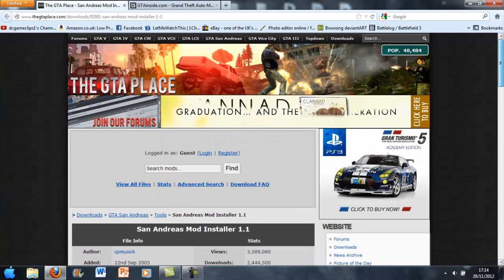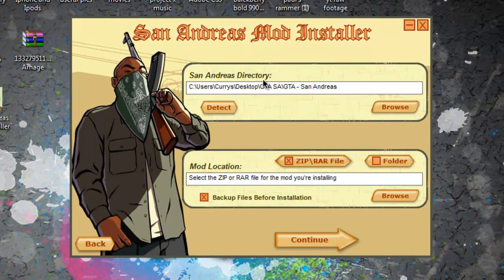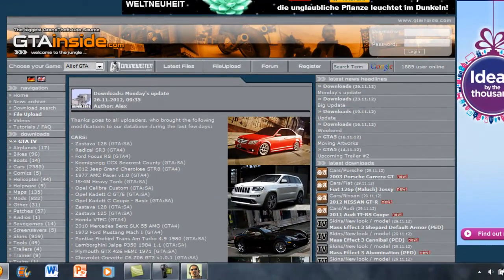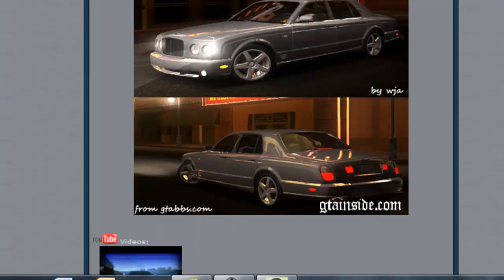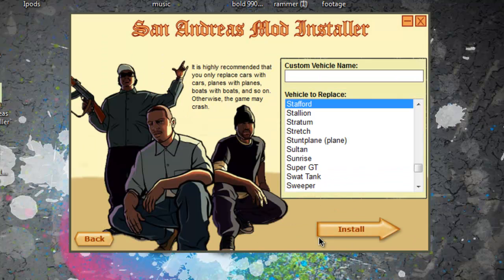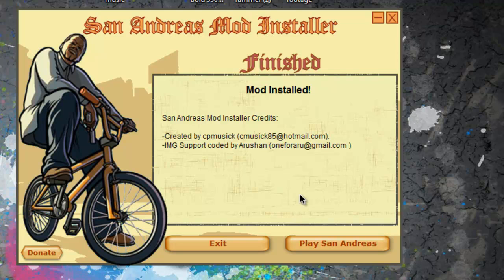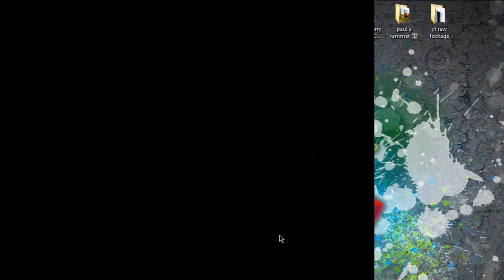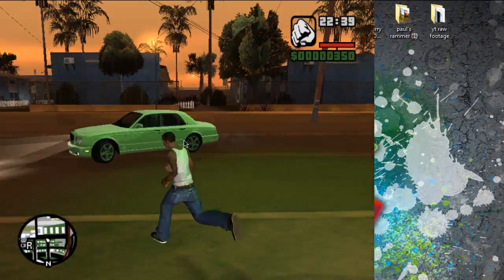How to install mods on gta san andreas on pc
If you don't know what you have just right click on -computer- and choose propties. There you can see wich verision of windows you have